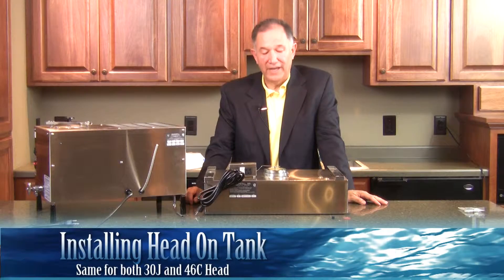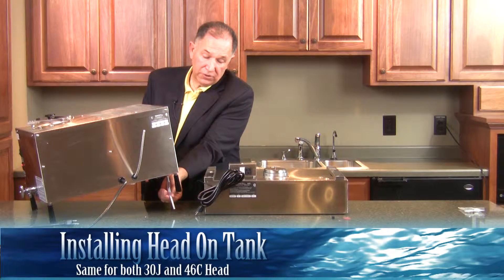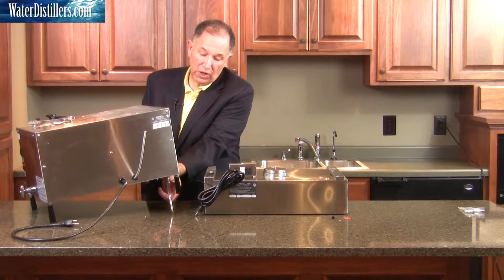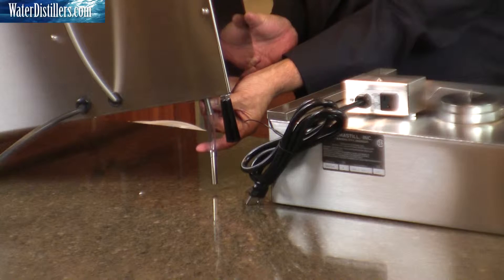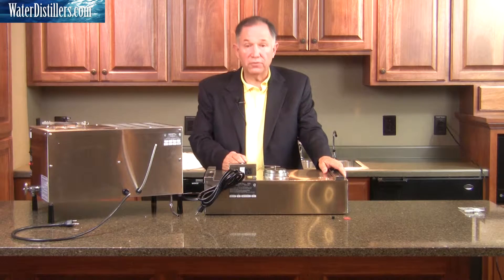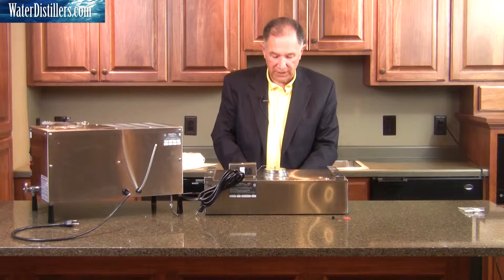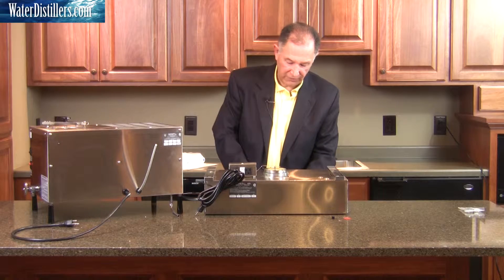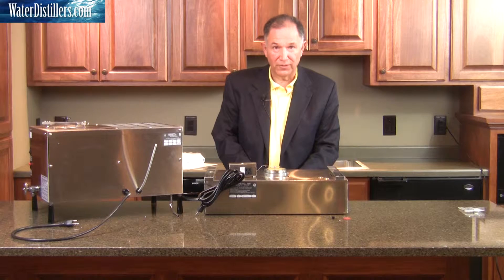Durastill Water Distiller Head On 4 Gallon Tank Installation -Durastill 30J4 or 46C4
Durastill Water Distiller Head on 4 Gallon Tank Installation used for either the Durastill 30J4 Water Distiller or the Durastill 46C4 water distiller.